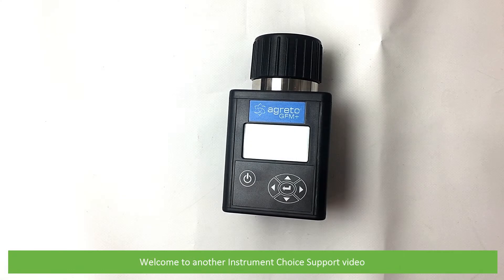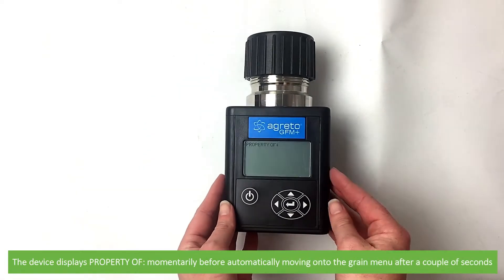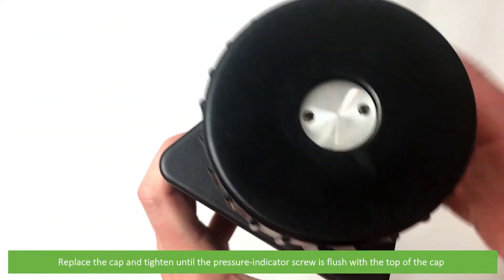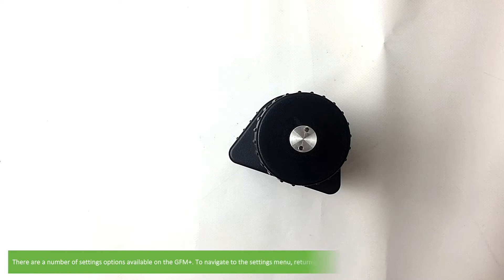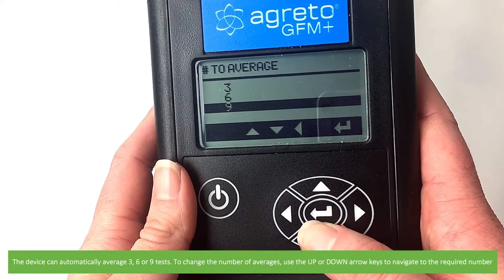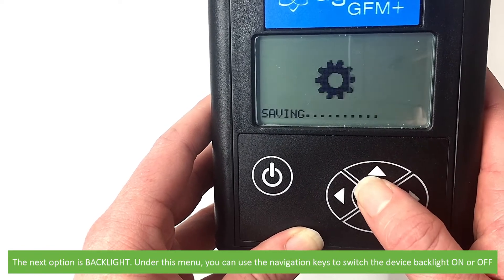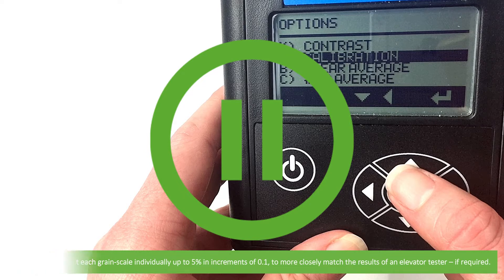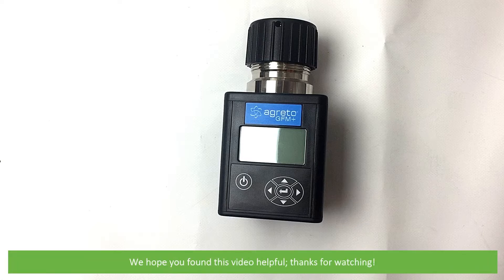How to Use the Agreto GFM+ Grain Moisture Meter - IC-FA08125-PLUS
In this video, an Instrument Choice scientist will demonstrate how to take a grain moisture measurement using the Agreto Gfm+ Grain Moisture Meter, and give a brief overview of the settings menu.